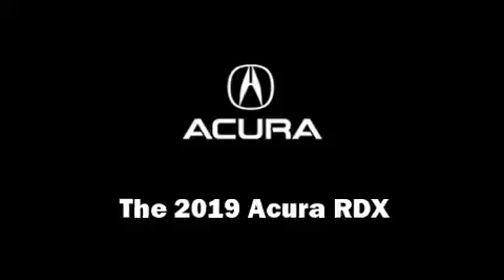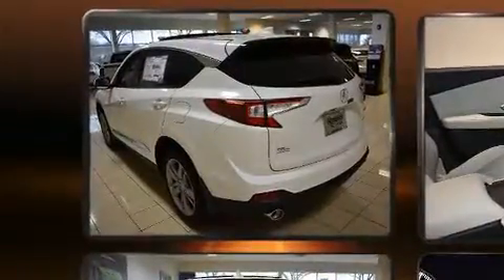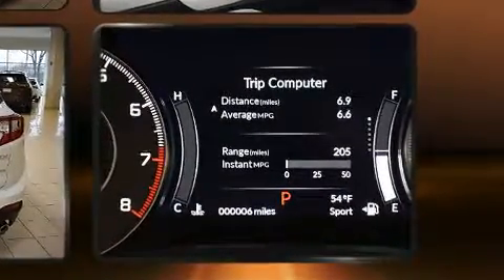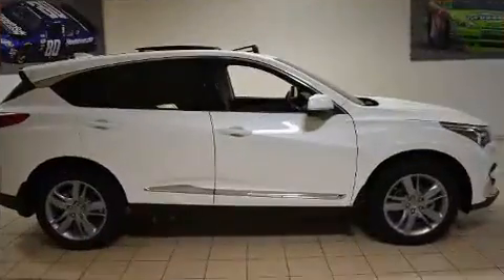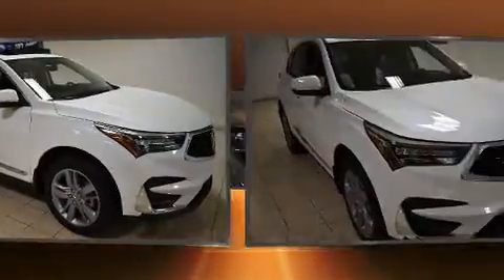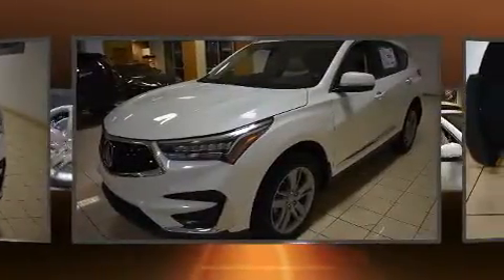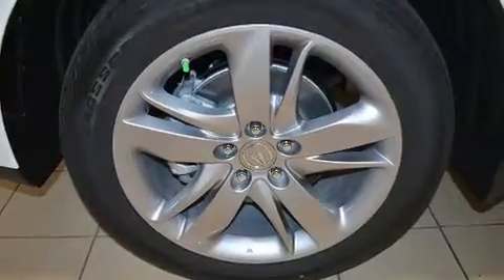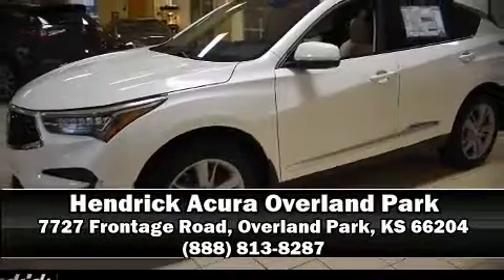2019 Acura RDX SH-AWD with Advance Package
You can expect a lot from the 2019 Acura RDX. Under the hood you'll find a 4 cylinder engine with more than 200 horsepower, and for added security, dynamic Stability Control supplements the drivetrain. Turbocharger technology provides forced air induction, enhancing performance while preserving fuel economy. This model accommodates 5 passengers comfortably, and provides features such as: 1-touch window functionality, a trip computer, a blind spot monitoring system, turn signal indicator mirrors, a power rear cargo door, lane departure warning, and air conditioning. Rear passengers enjoy the seat heating functionality, keeping them warm during the winter months. The unique heads-up display projects vehicle information onto the windshield, including speed, gear selection and engine speed. Drivers benefit by not having to take their eyes off the road. Audio features include an AM/FM radio, steering wheel mounted audio controls, and 16 speakers, providing excellent sound throughout the cabin. Acura also prioritized safety and security by including: dual front impact airbags with occupant sensing airbag, head curtain airbags, traction control, brake assist, a panic alarm, an emergency communication system, and 4 wheel disc brakes with ABS. You'll never lose visibility with rain sensing wipers, which activate automatically when the drops start to fall. Our aim is to provide our customers with the best prices and service at all times. Please don't hesitate to give us a call.